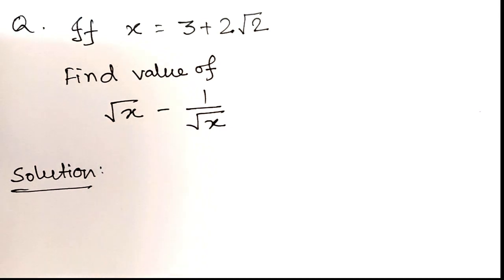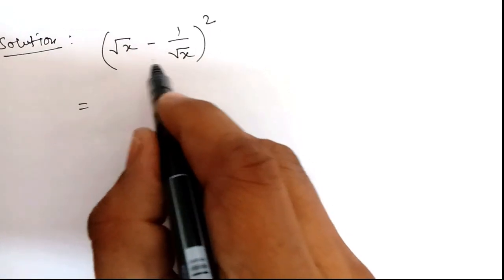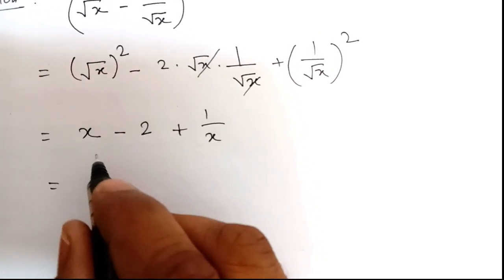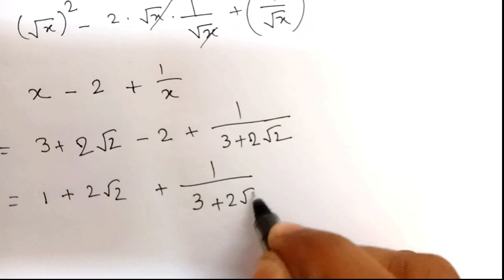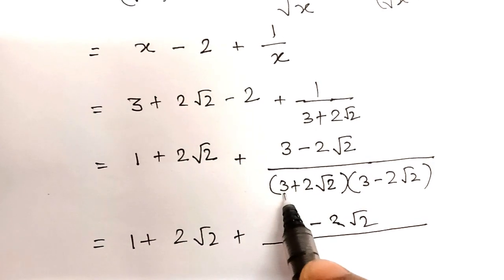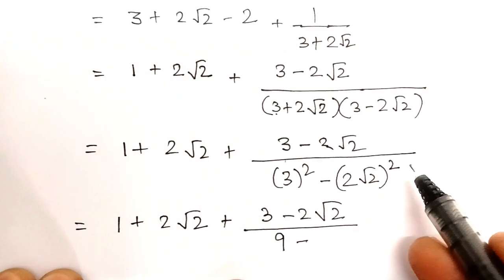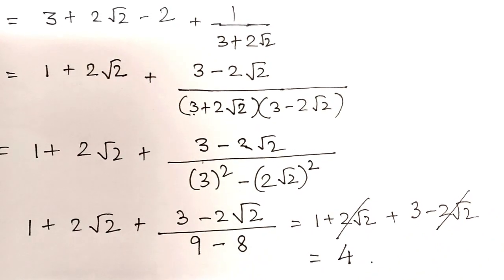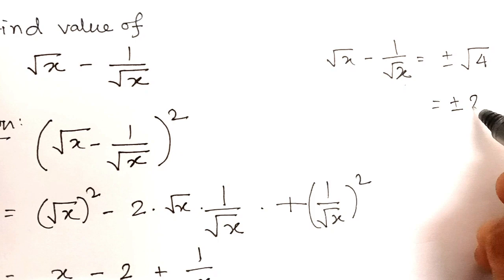Interesting Algebra Surds sqrt(x)+1/sqrt(x) solved problem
This video is on a nice problem of algebra, you will learn the step-by-step solution to the algebraic problem. This is a surd which need a trick to resolve easily.